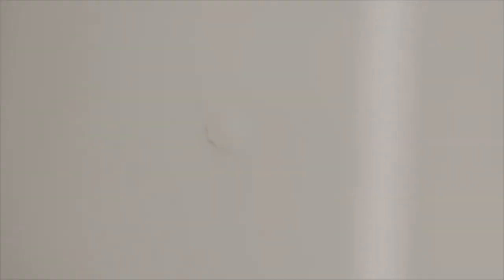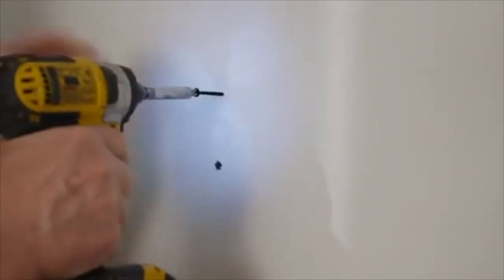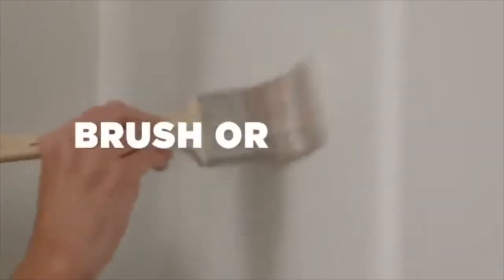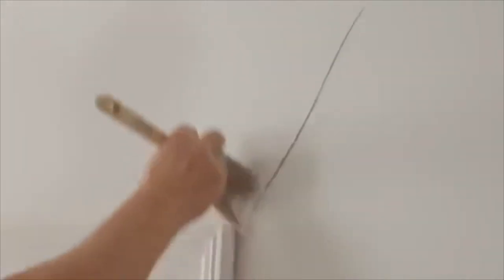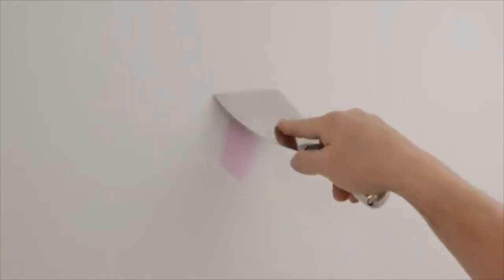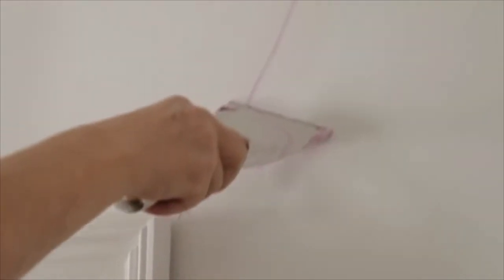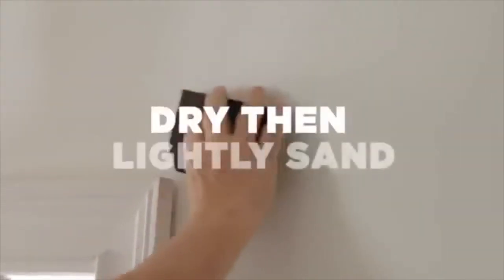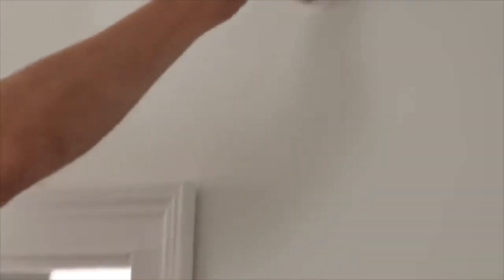How to Fix Cracks and Small Holes Before Painting | Benjamin Moore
Paint can transform a room, but painting over cracks and small holes will not make them disappear.  Watch this video to learn how to prepare walls for interior painting by fixing cracks and small holes before painting.  You will need a putty knife, sanding block, a sponge, a brush, spackle, hammer, and primer.

00:31 - Step 1: Clean the Area
01:09 - Step 2: Fill the Crack or Small Hole
01:26 - Step 3: Dry & Sand Lightly
01:32 - Step 4: Prime